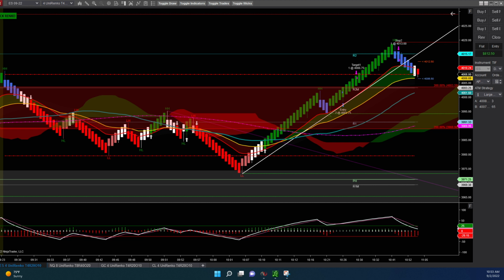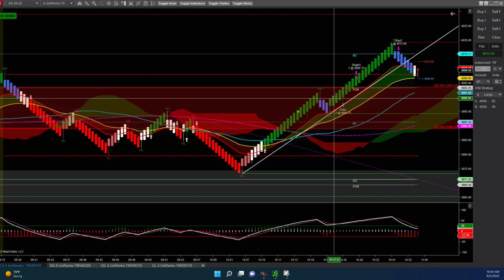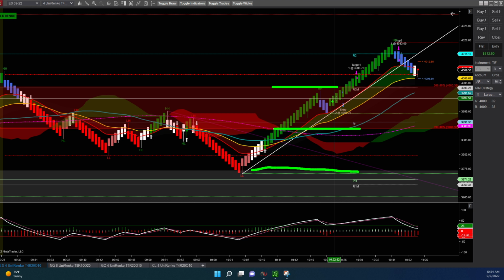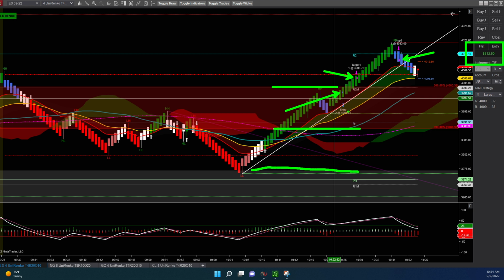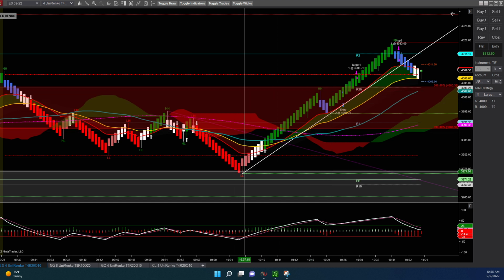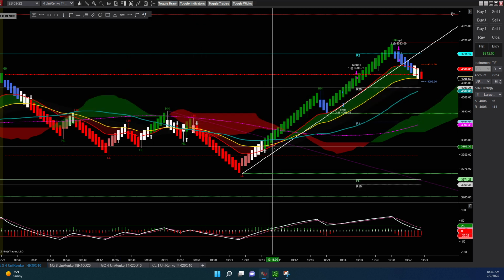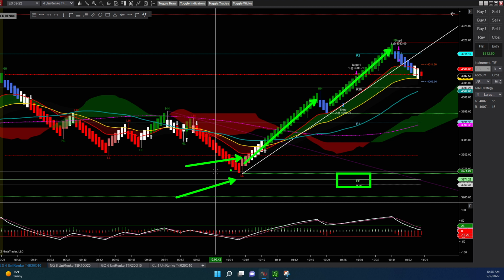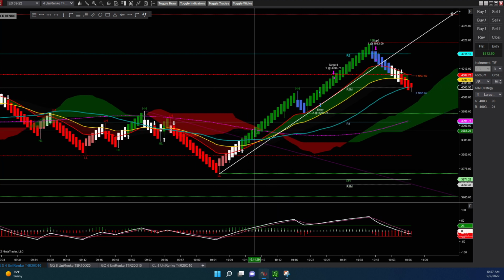$ 812 Day Trading Futures Renko - Friday September 2022 - Recap